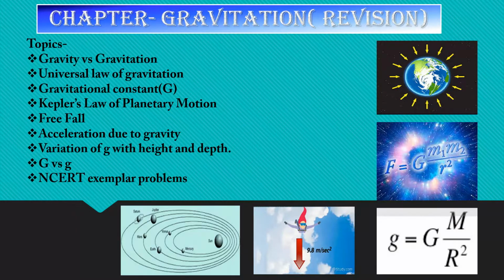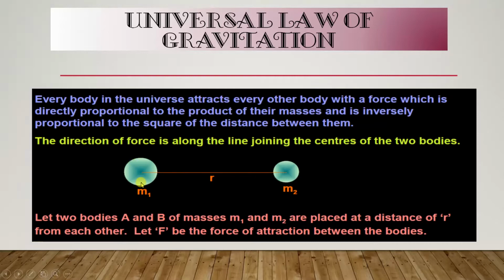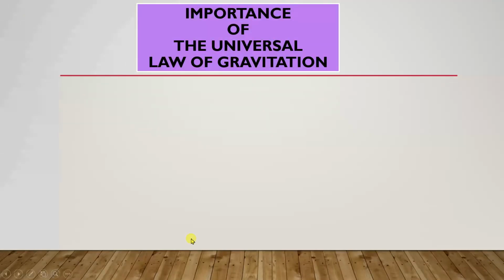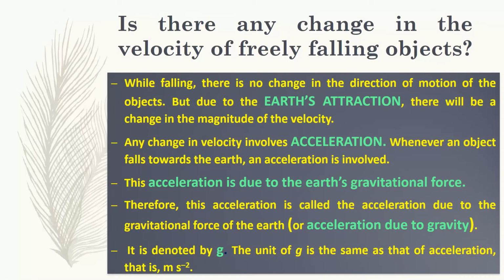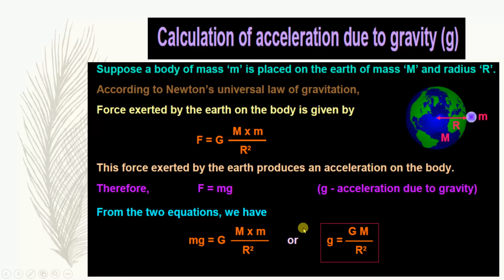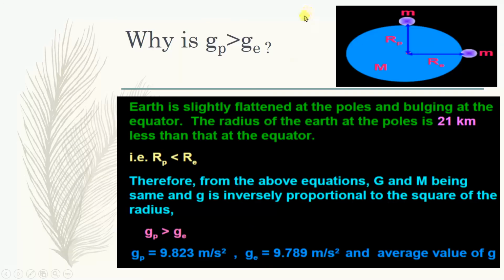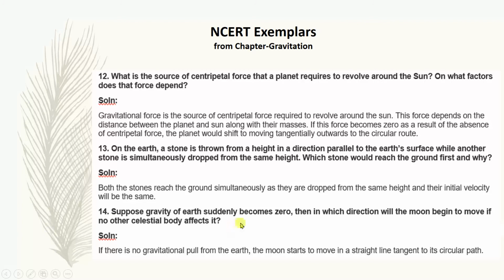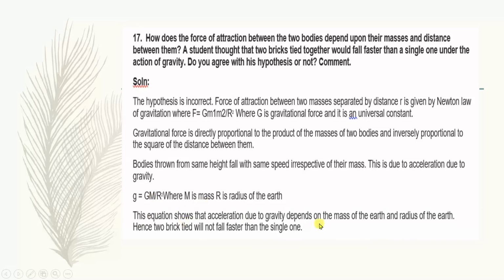Gravitation (quick revision) Class 9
In this video, the students will be able to
 Differentiate between gravity and gravitation
 State Universal law of gravitation
 Derive the formula for the gravitational force between any two objects
 Enlist the importance of Universal law of gravitation.
 State Kepler's law of planetary motion
  Define free fall
 Derive the formula for the acceleration due to gravity.
 Calculate the value of g on the surface of Earth.
 Enlist the factors on which g depends
 Differentiate between g and G.
NCERT exemplar problems are also discussed here